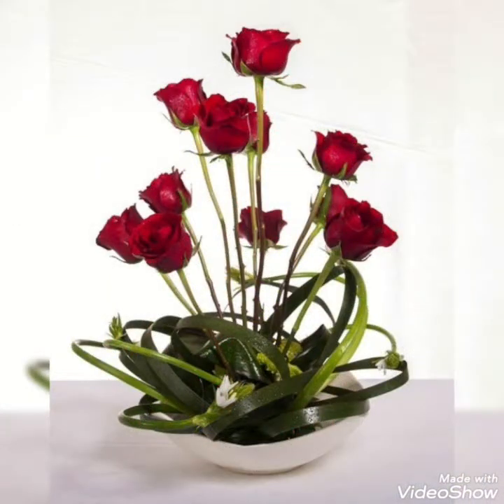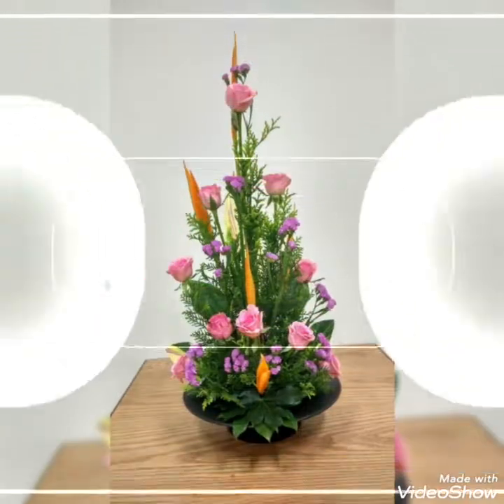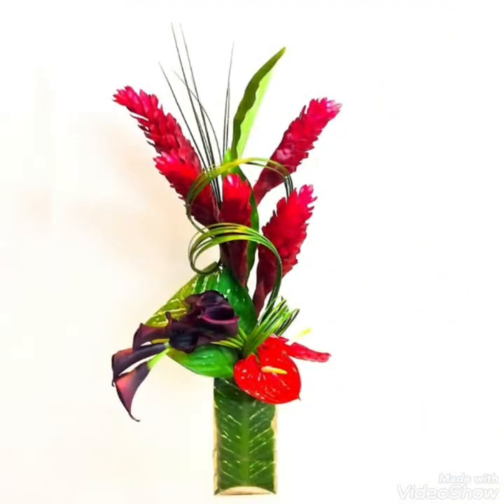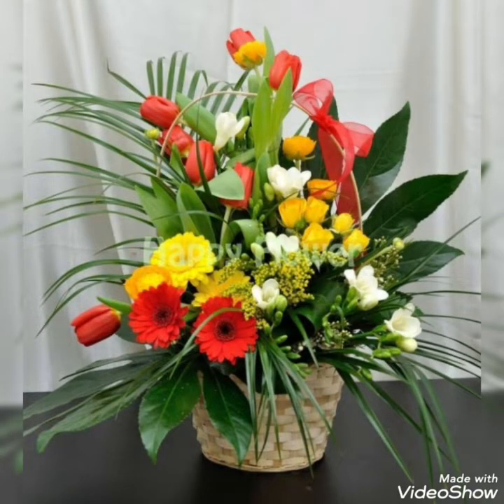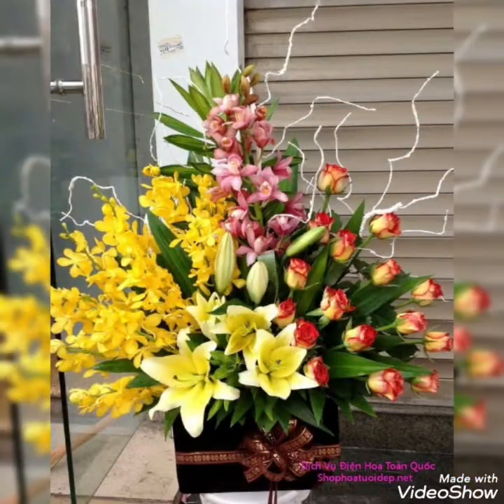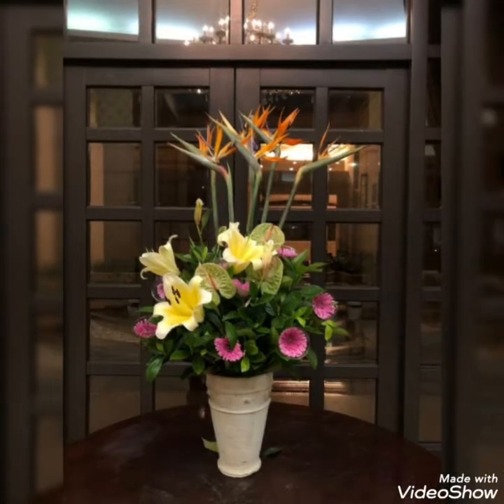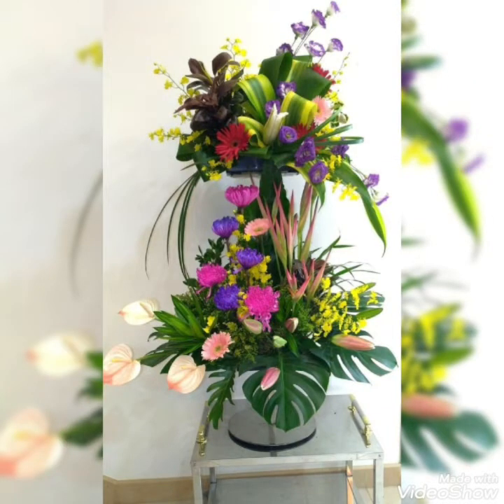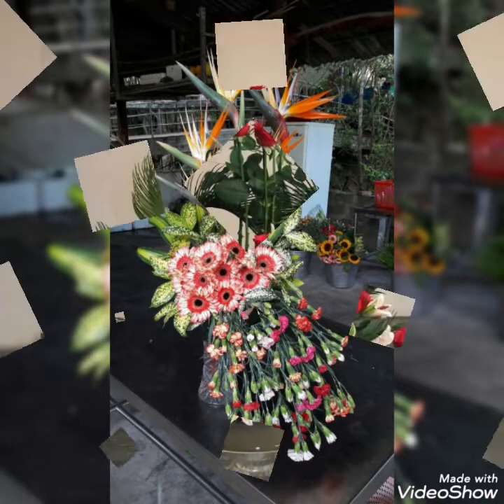Gorgeous & best ikebana japanese floral arrangements | stylish moribana flower arrangement ideas